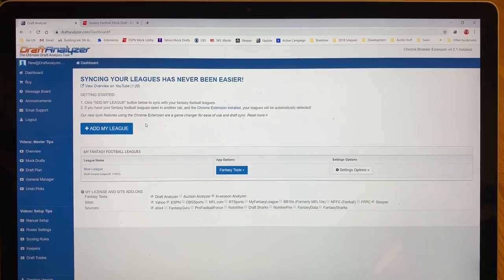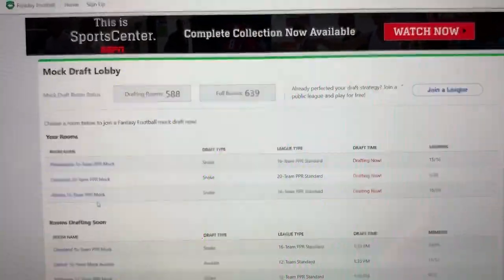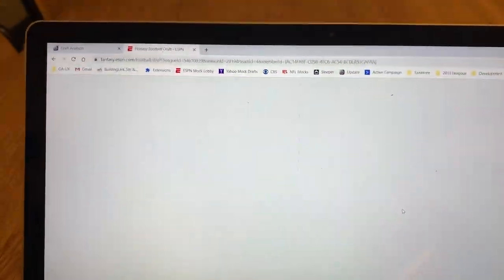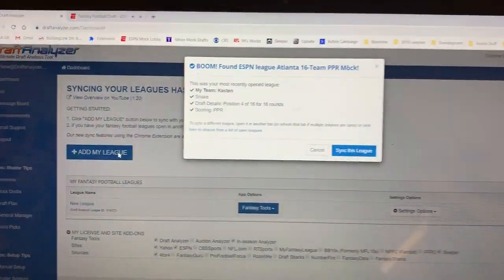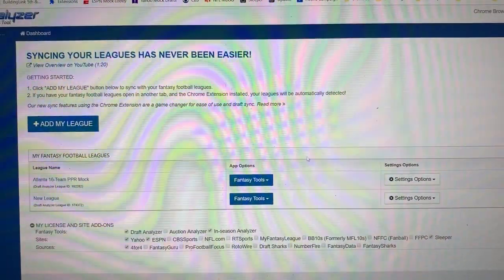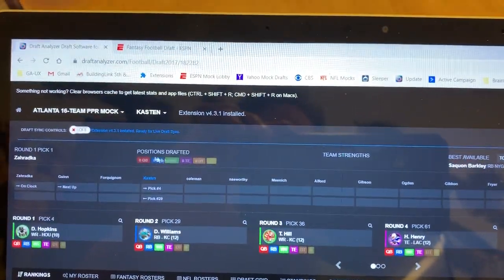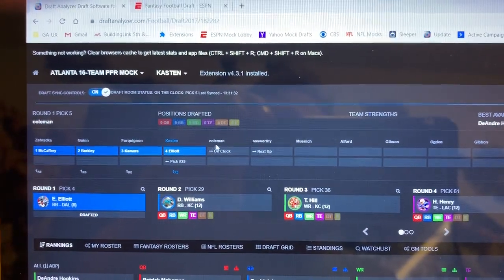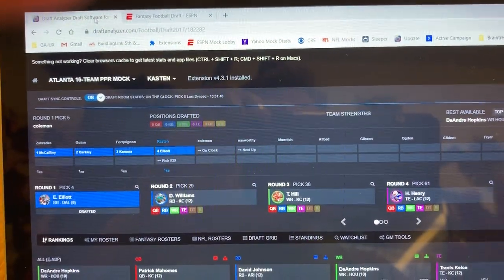Syncing Draft Analyzer with ESPN Mock Drafts using Chrome Extension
If you are able to take advantage of the Chrome Extension, syncing with an ESPN Mock Draft/Auction, or any ESPN league, is incredibly easy.  All the key rules are imported including scoring, rosters, team names and draft order.  Any changes to the draft order or team names are updated whenever you start the draft sync in the Draft Analyzer.